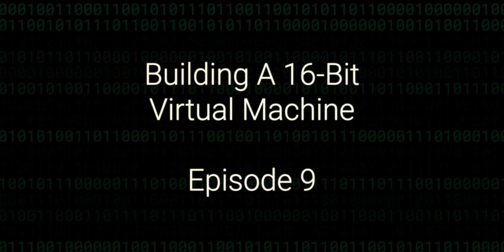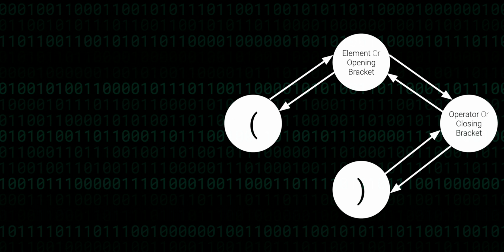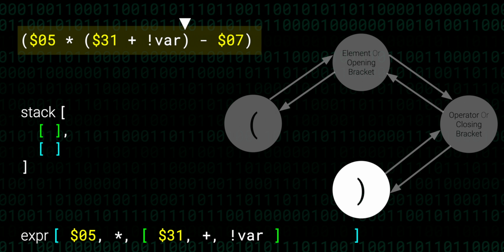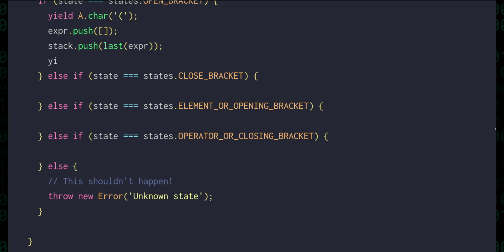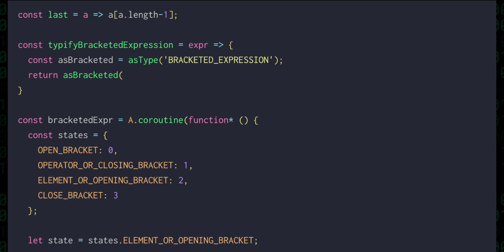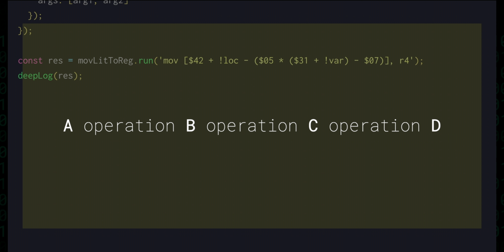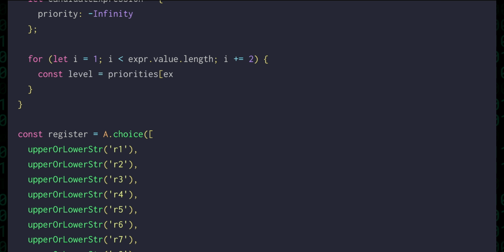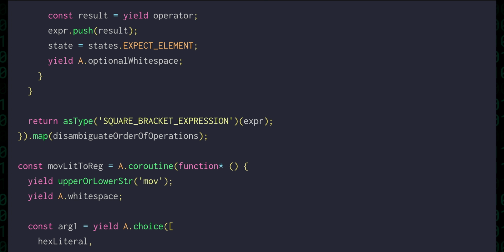Parsing Nested Expressions and Disambiguating The Order Of Operations (16-Bit VM in JavaScript 009)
In this episode we're continuing with the assembler; finalising the "Move Literal To Register" instruction parser, and implementing the rules that govern the order of operations.

This series is all about building a powerful virtual machine in JavaScript with the following features:

- A flexible, extensible, register-based virtual machine
- Support for signed, unsigned and floating point operations
- A call stack
- Interrupt capabilities
- Ability to do memory mapping for IO
- An assembly language with macro and module support
- A higher level, C like language. We'll use and expand the library from the parser combinators from scratch series
- And finally, to be able to take the whole thing into the browser and extend it to create a sort of fantasy console - an emulator for a machine that never existed